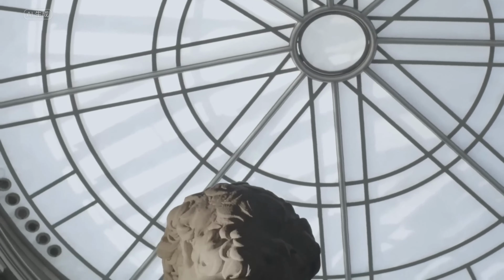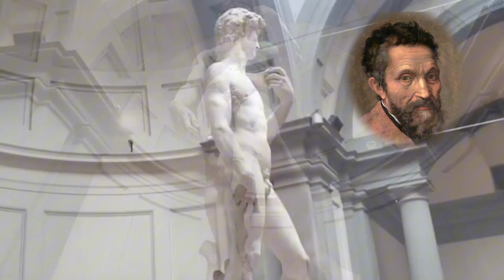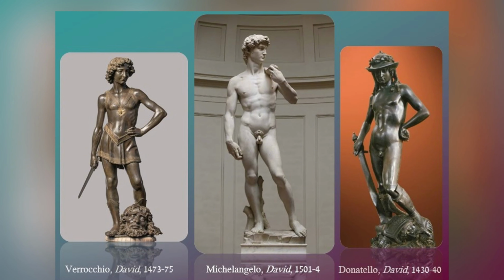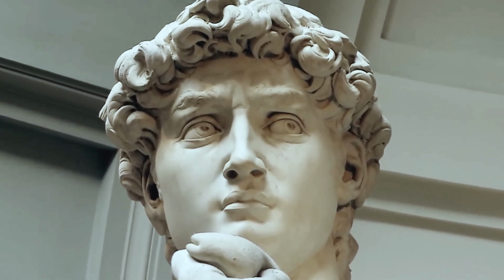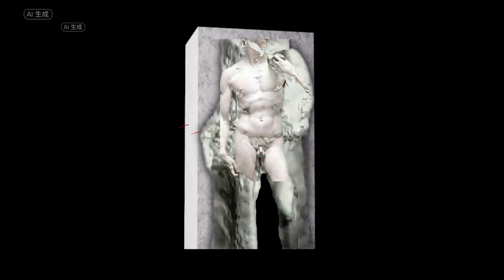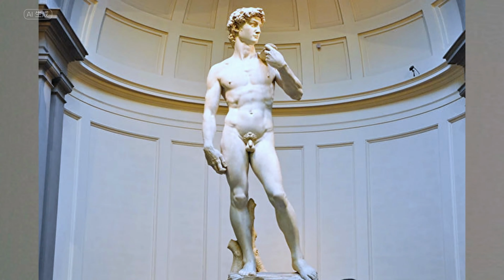Michelangelo - David Freed from Imperfection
The "David" is not only Michelangelo's most popular sculpture, but may even be one of the greatest artistic masterpieces in human history. It goes beyond simple grandeur and meticulousness. It is the extraordinary vitality that Michelangelo released from a piece of marble that was considered "defective" with his unique "subtractive carving" technique. Michelangelo cleverly captured David's focus and determination on the eve of the battle, making it a symbol of the indomitable spirit of the Republic of Florence. This work not only shows his precise understanding of the human body structure and his ultimate pursuit of details, but more importantly, Michelangelo turned marble into flesh and blood, giving the sculpture unprecedented psychological insight and realism. Therefore, the "David" still stands today, as an eternal witness, telling the world the infinite possibilities of wisdom, courage and art.